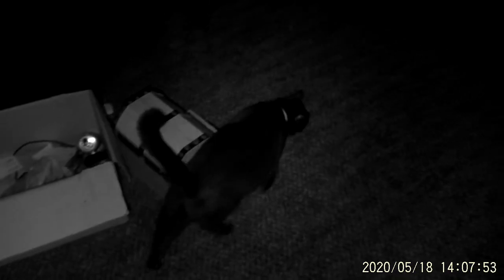***EVP CAUGHT*** HAUNTING RINGO Part 1!! 2AM haunting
Every night, my cat, Ringo, goes upstairs and is taunted by something that only he can see. Tonight, I followed him up the stairs and saw some seriously SPOOKY stuff. Check out at 1:17, you can CLEARLY hear a man say "Hello". These are NOT bugs that you are seeing. There IS some dust, but WHOA... check out what ELSE there is up there.